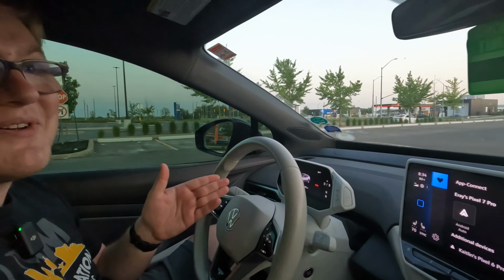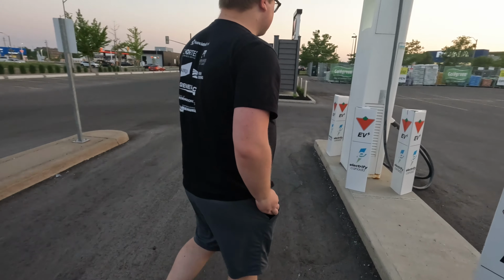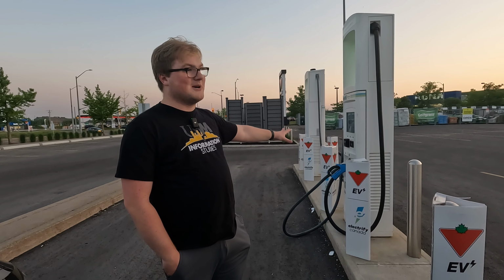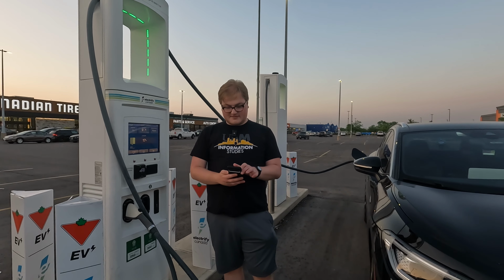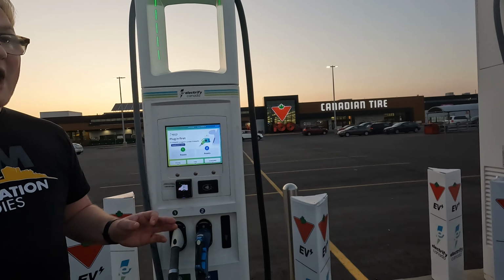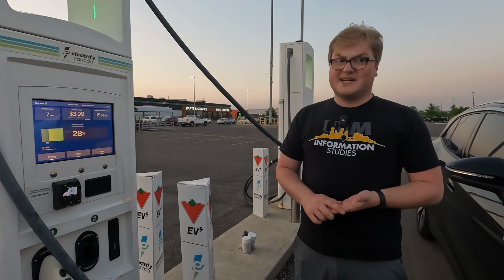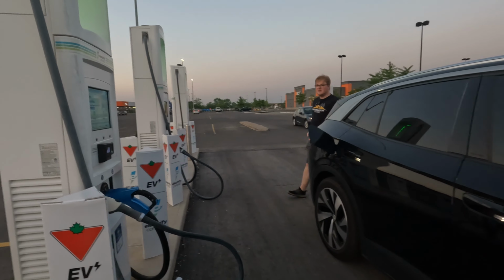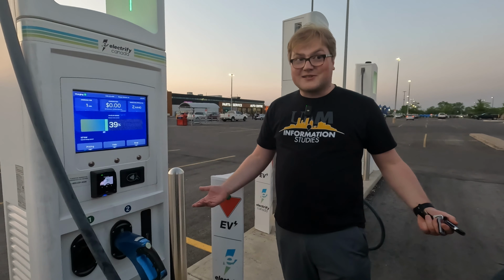Trying Out Electrify Canada! How does it compare to Electrify America?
We tried out the Canadian counterpart to Electrify America at Canadian Tire in Welland, Ontario. How does performance and pricing compare to our experiences in the United States?